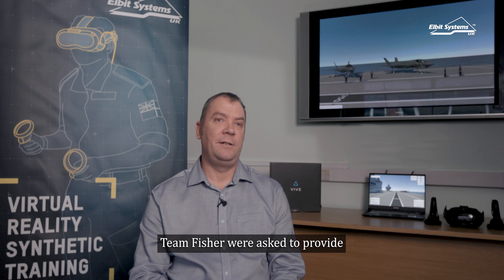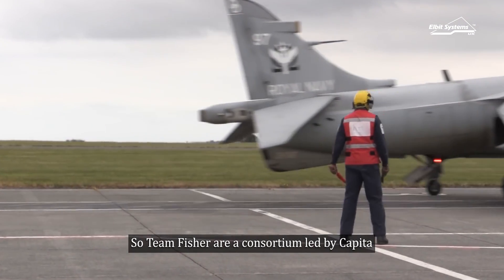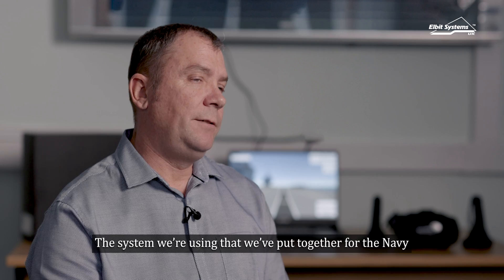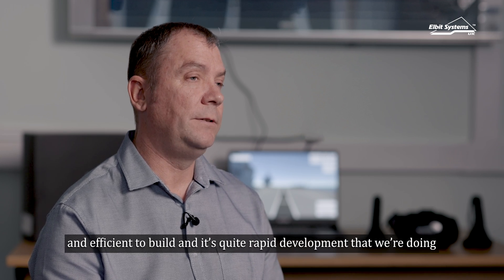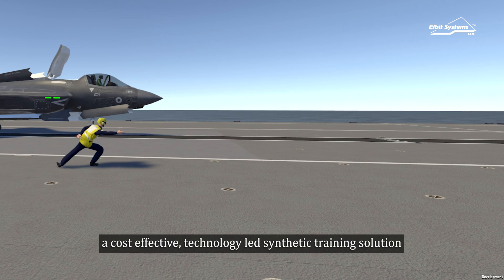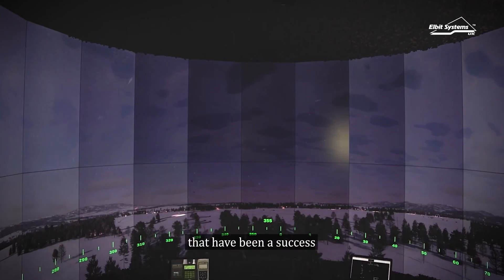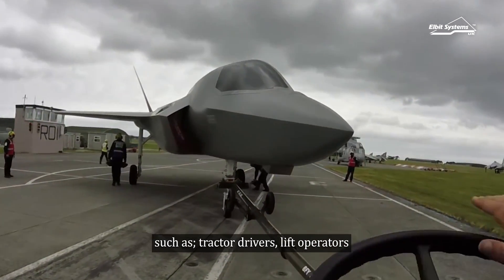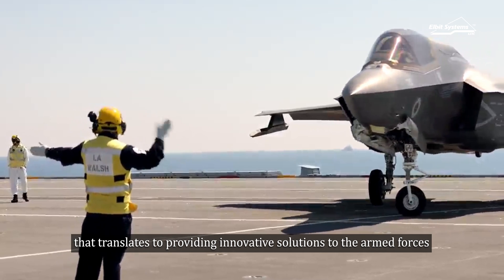Elbit Systems UK / Royal Navy deck marshallers VR training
Elbit Systems UK has delivered an innovative virtual reality (VR) training system to the Royal Navy, which will help prepare deck marshallers in an immersive environment for operations onboard the new Queen Elizabeth Class aircraft carriers.

The development of the multiplayer VR solution - which took just four months - was led by the Royal Navy's requirement for a technology-led, cost-effective synthetic training system that could help replicate the experiences of complex deck operations.

As the Synthetic Integrator within Team Fisher - a consortium responsible for transforming Royal Navy training - and a leader in advanced training and simulation solutions for air, land and naval applications, Elbit Systems UK was perfectly placed to deliver this next-generation training capability.